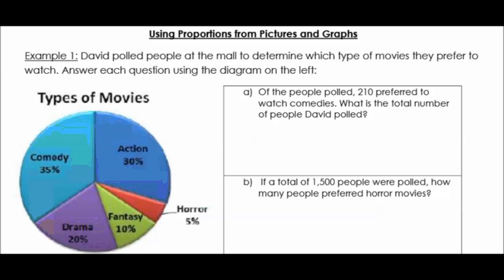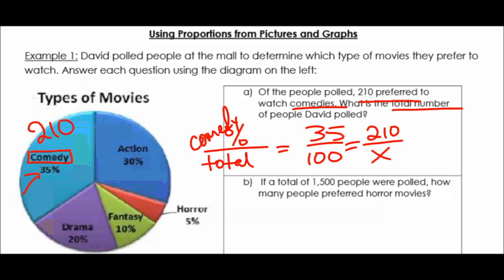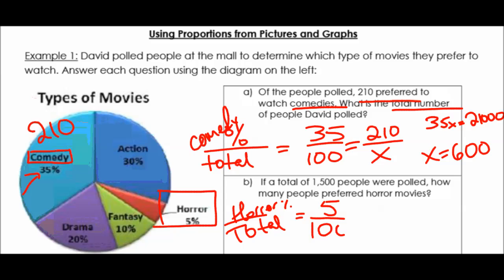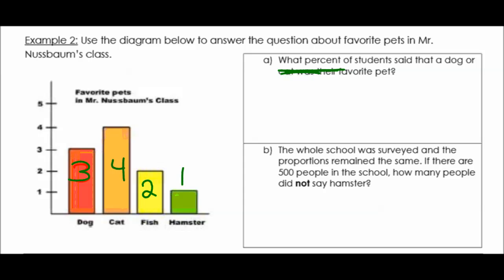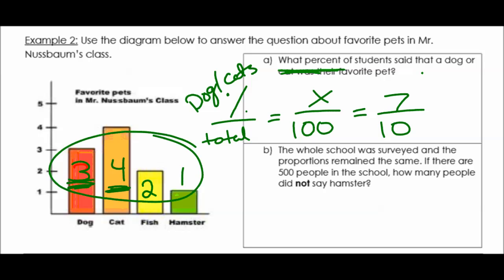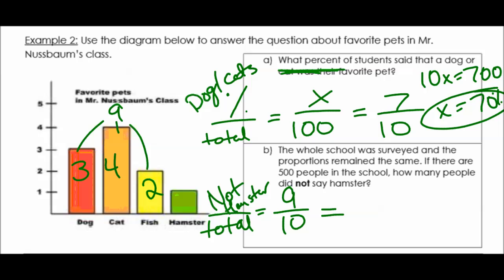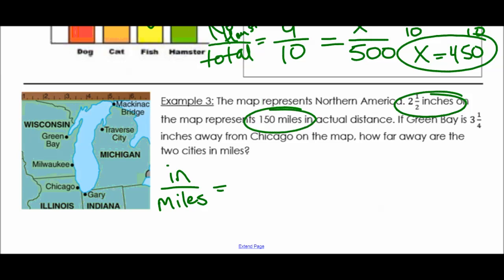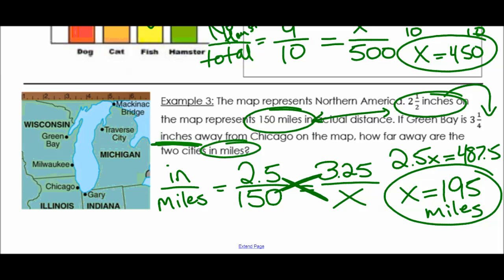Using Proportions from Pictures and Graphs